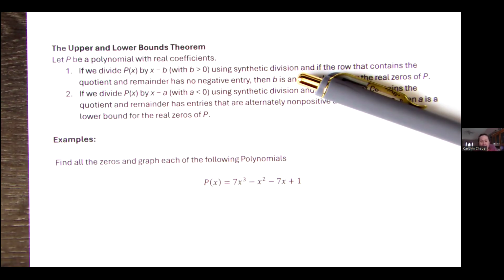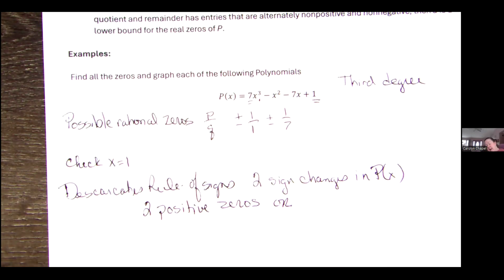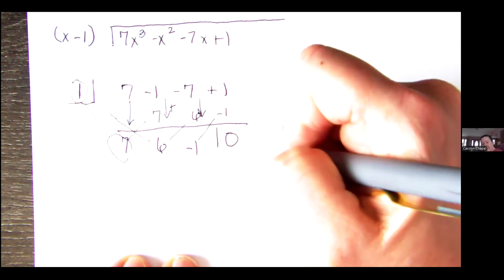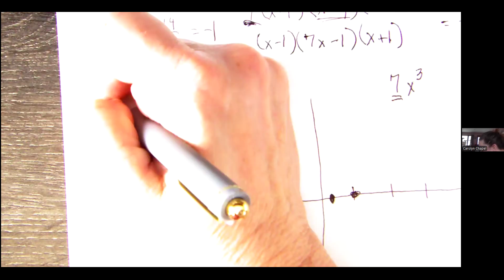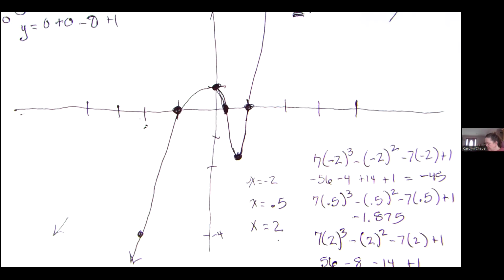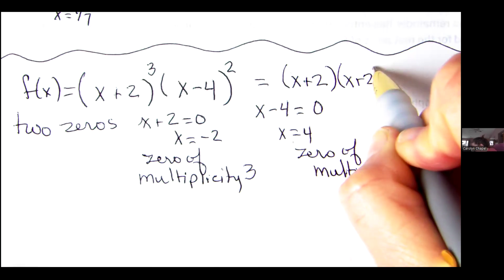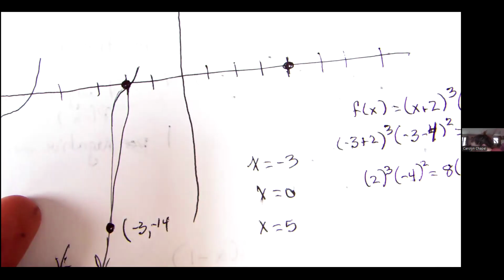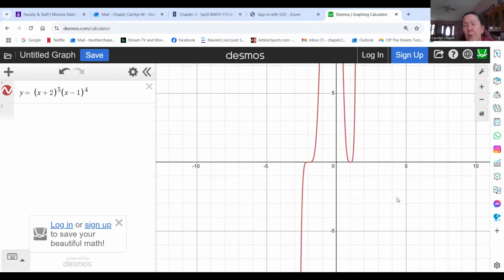Math 115 - Lecture video for Monday (3/16/2026's class)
This lecture will walk through one example from our notes and another that is not found there. I may have talked a bit quickly. In this video we are finding the zeros of a cubic and then graphing this curve